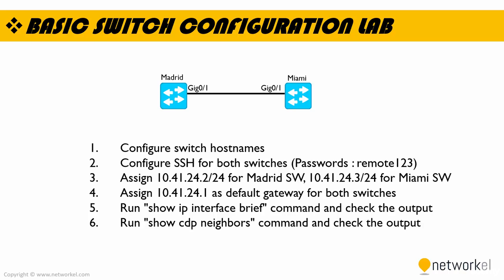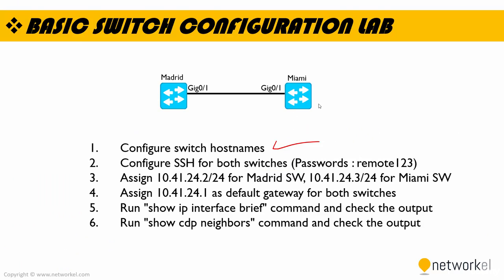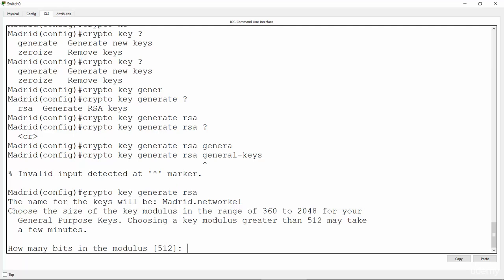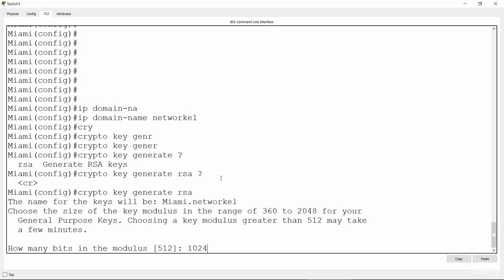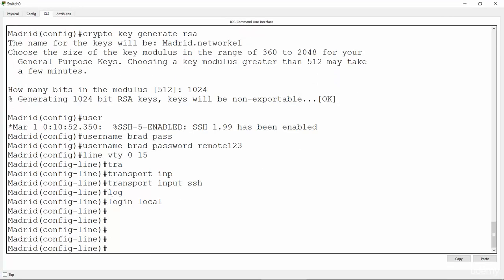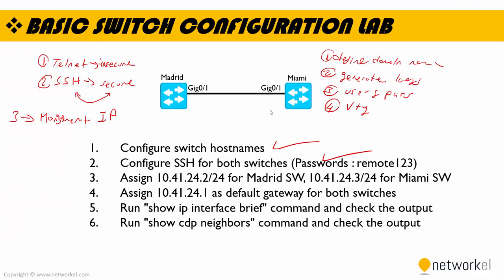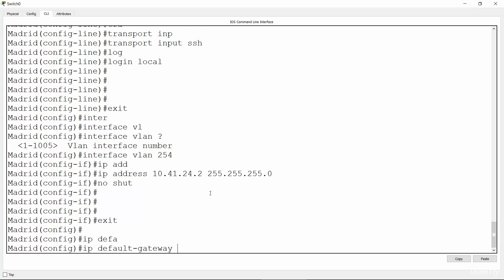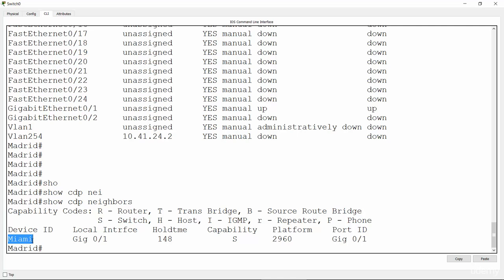Basic Switch Configuration